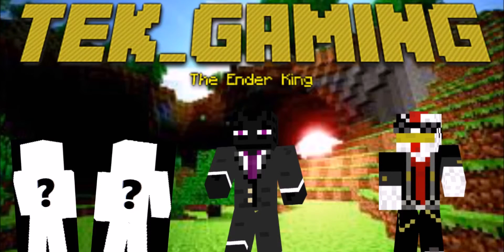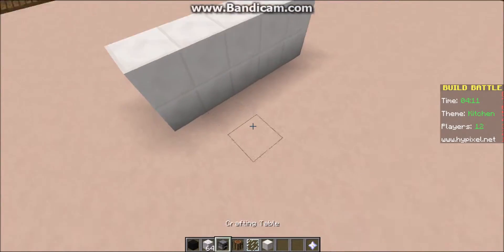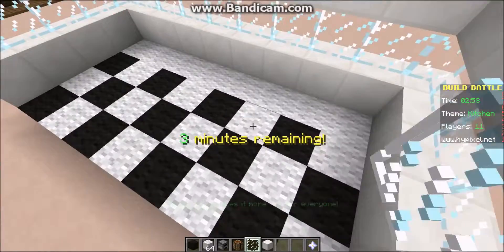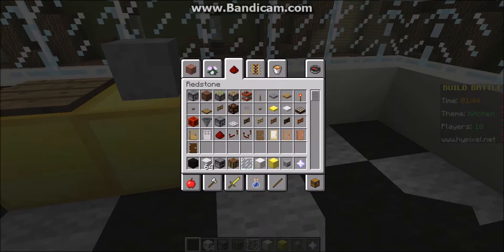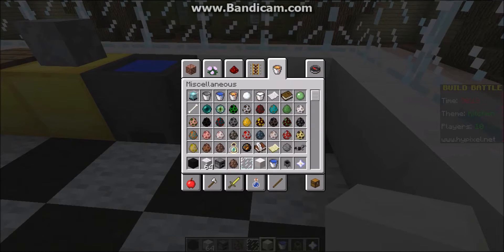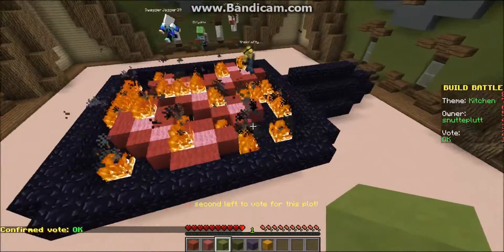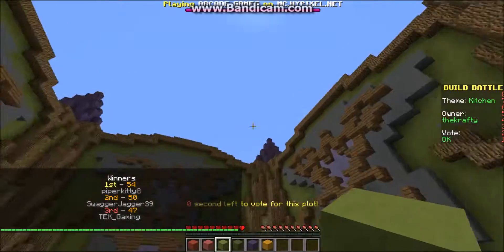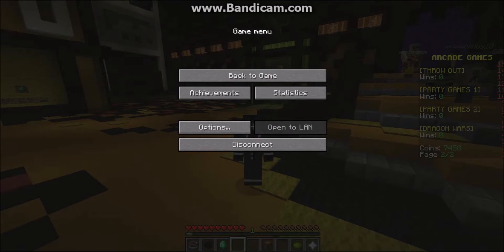Kitchen | Build Battle Hypixel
In this video I have to build a kitchen in build battle on hypixel

This video was recorded on 24/4/15 so I apologise for any outdated content